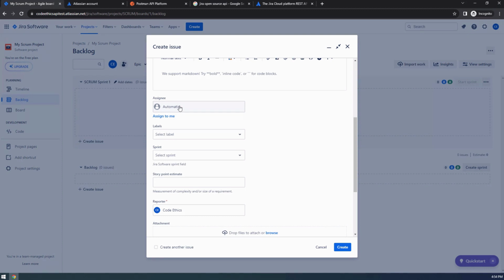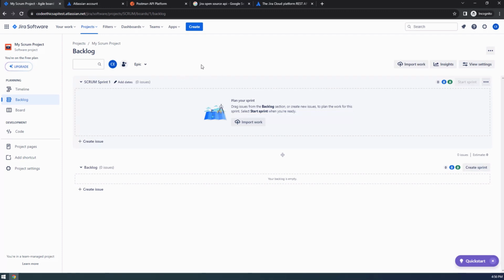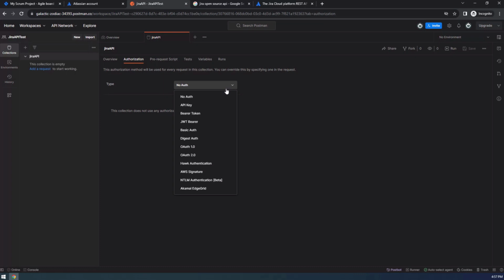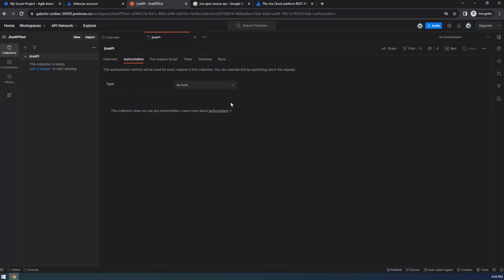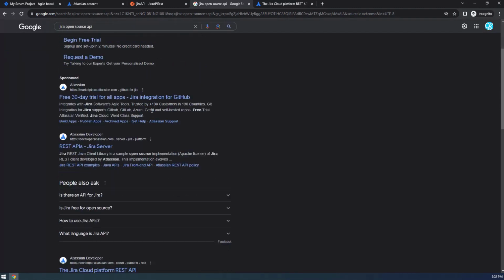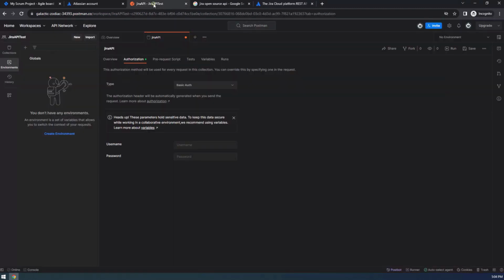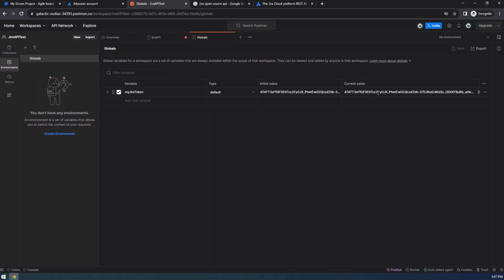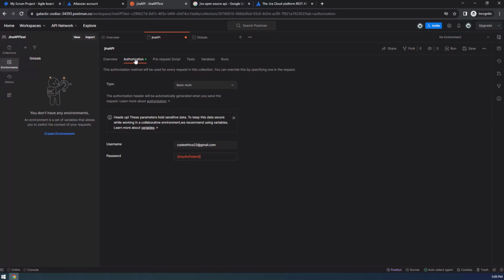API Testing 04 Postman Collection & Authorization